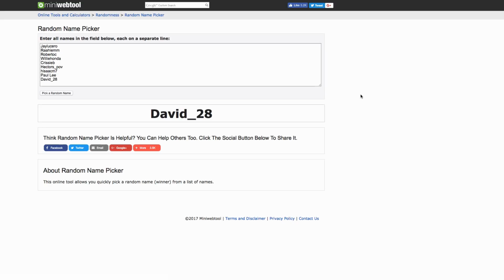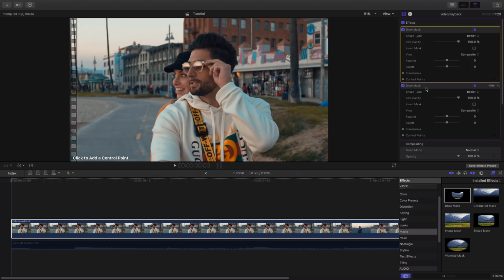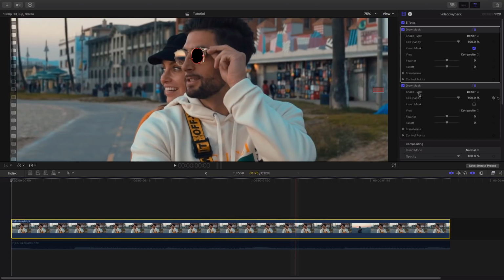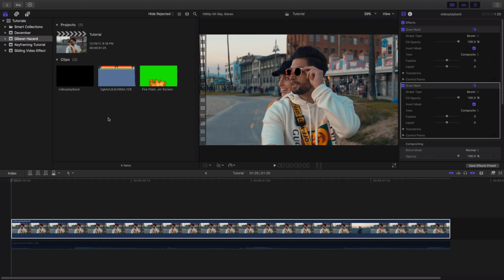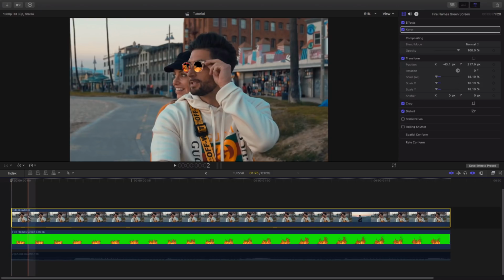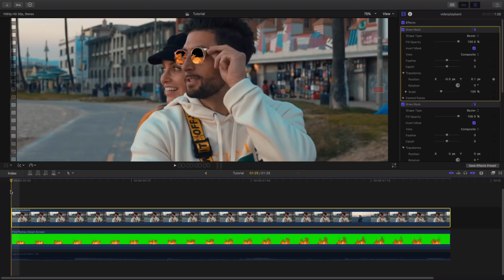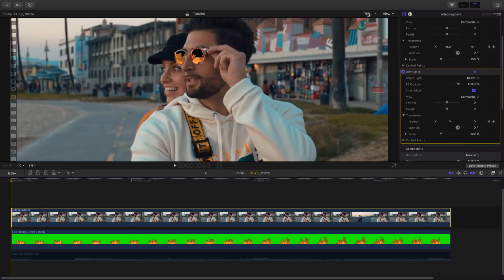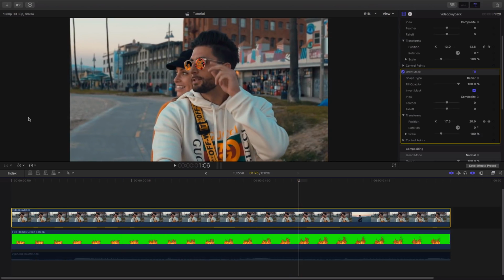How To Make Flaming Glasses (GibsonHazard) - Final Cut Pro X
I'll show you how to make flaming glasses as inspiration from Gibson Hazard's video edits! Be sure to leave a like for more videos like these :) Giveaway winner is announced!